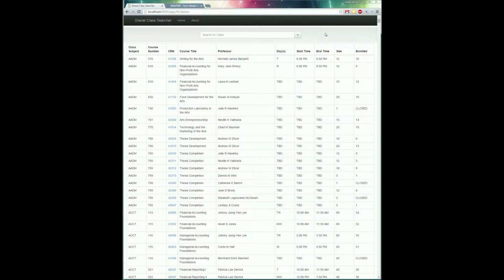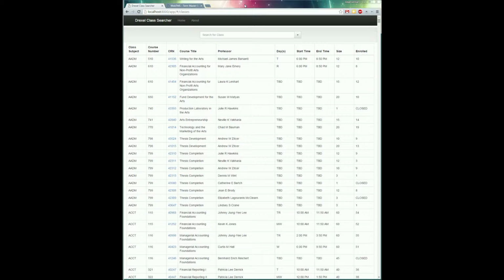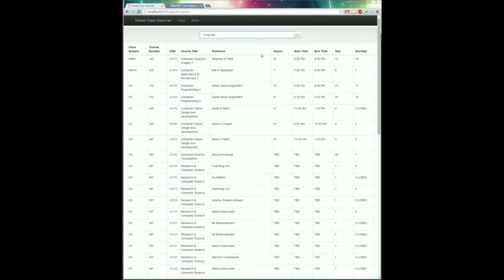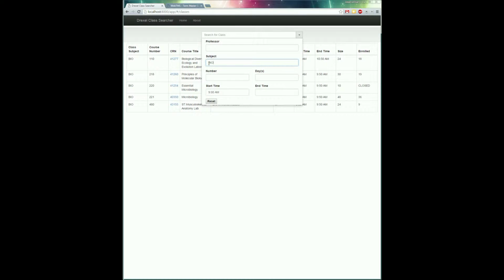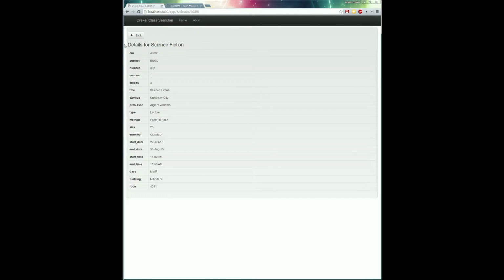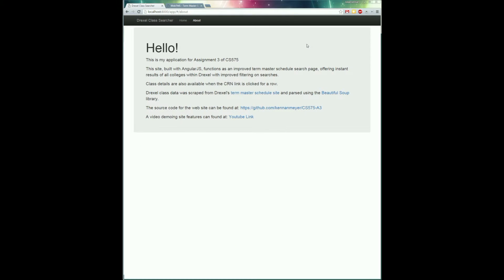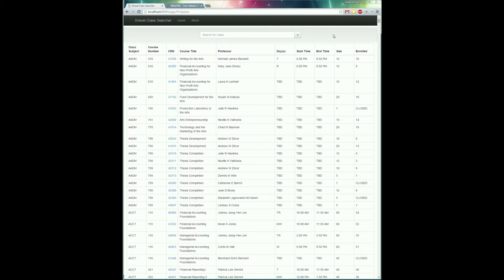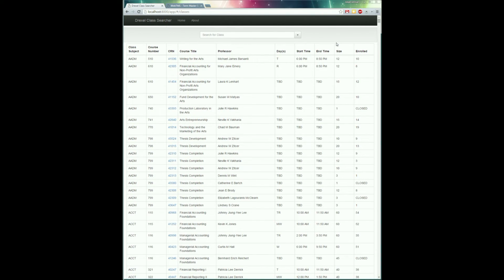CS575 Assignment 3 Kennan Meyer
A web application developed in AngularJS and Bootstrap as an improved Drexel Term Master Schedule search portal.